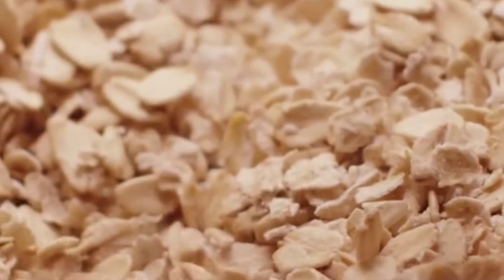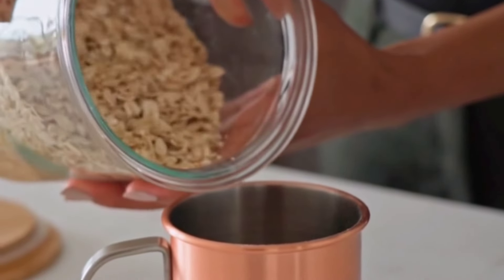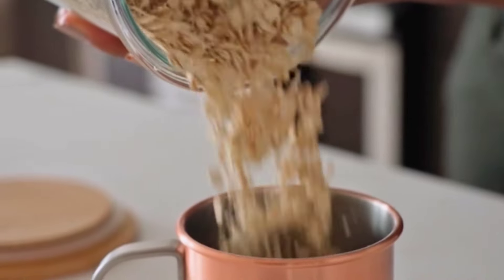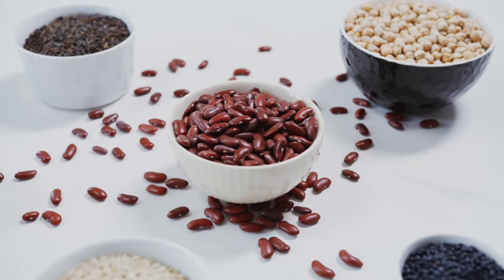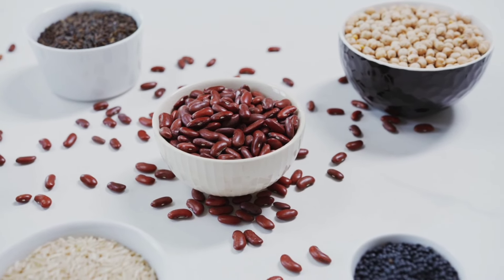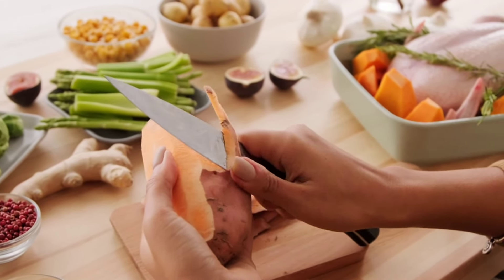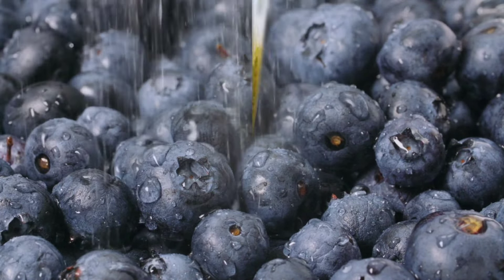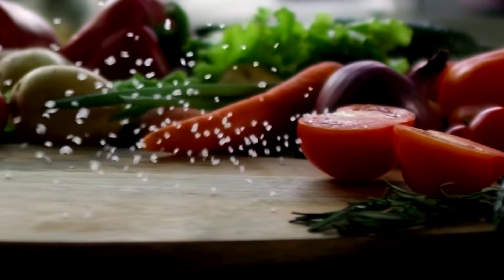7 fiber-rich carbohydrates into your weight loss journey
7 fiber-rich carbohydrates into your weight loss journey
Incorporating fiber-rich carbohydrates into your weight loss journey can help keep you full and satisfied. Here are seven options:

1.Oats High in soluble fiber, oats can help regulate blood sugar levels and keep you feeling full longer.
2. Quinoa A complete protein source, quinoa is also rich in fiber, making it a nutritious and filling option.
3. Legumes  Beans, lentils, and chickpeas are packed with fiber and protein, helping you stay satisfied and energized.
4. Sweet potatoes With their high fiber content, sweet potatoes provide sustained energy and can help control hunger.
5.Berries  Not only are berries low in calories, but they're also rich in fiber, making them a great addition to any weight loss plan.
6. Whole grains Opt for whole grain options like brown rice, barley, and whole wheat bread for a fiber boost.
7. Vegetables Load up on non-starchy vegetables like broccoli, spinach, and cauliflower to increase your fiber intake without adding many calories.